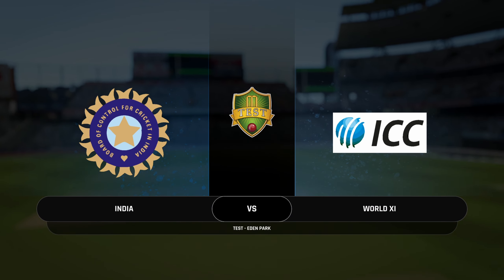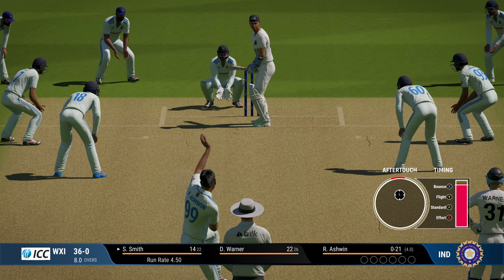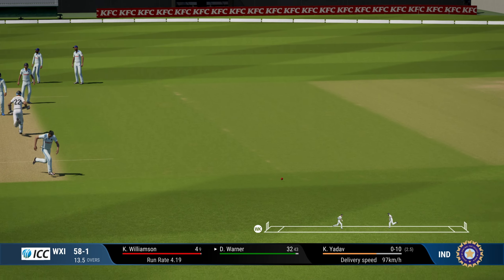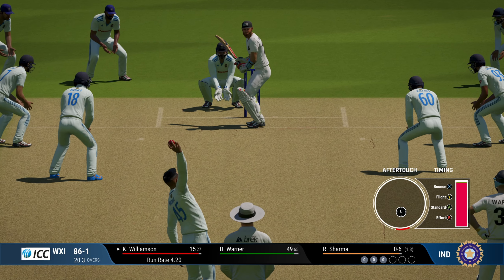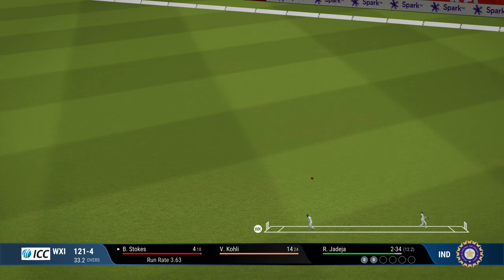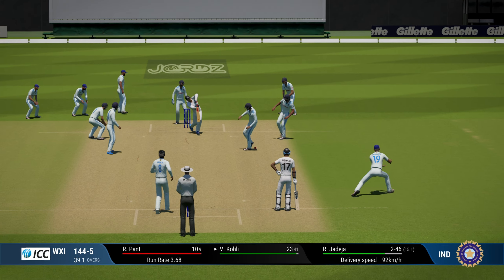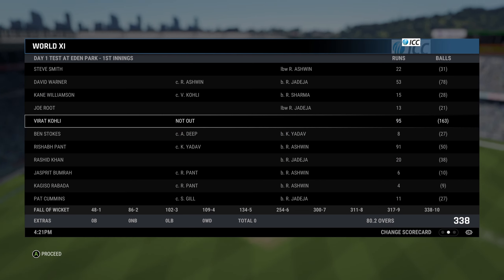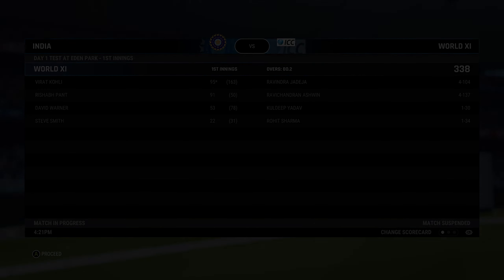Testing AI’s Limits: Close-In Field Spin Challenge | Cricket 24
In this unique Cricket 24 challenge, I bowl spinners with EVERY fielder packed around the bat. Can the AI batsmen survive under intense pressure, or will it crumble? Watch the ultimate test of tactics, reflexes, and spin bowling precision

Few reasons to join the server:
1) Active members ready to help
2) Play online matches with interested parties
3) Get solutions to your gameplay issues and more..

My Spec:
GPU:   RTX 3060ti
RAM:  16 GB
CPU:   AMD Ryzen™ 7 5700X3D
Controller : Xbox Wireless Controller
Screen : LG UltraGear / 27" / 1440 Resolution / 144 Hz